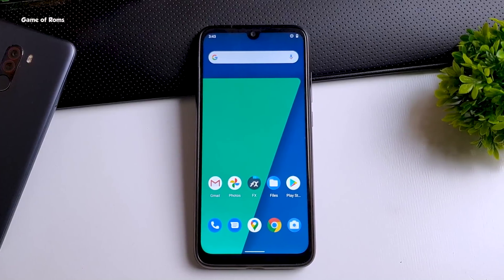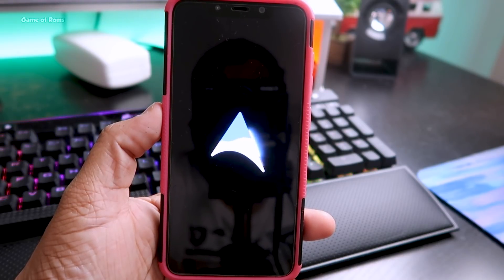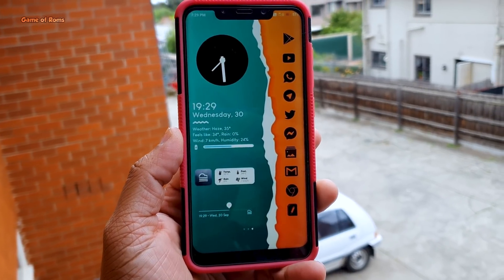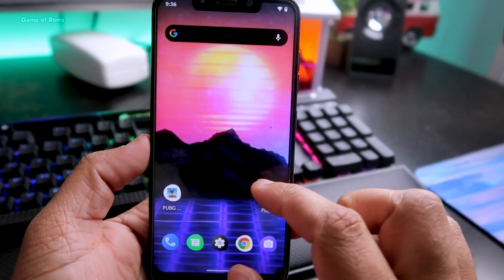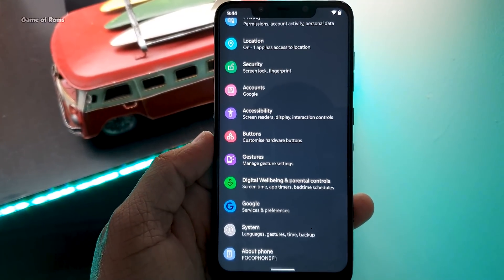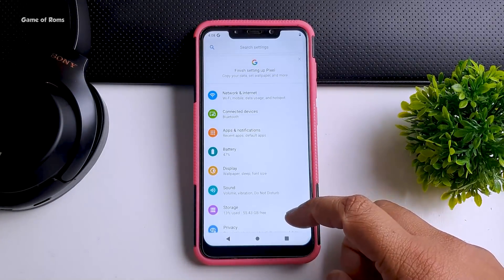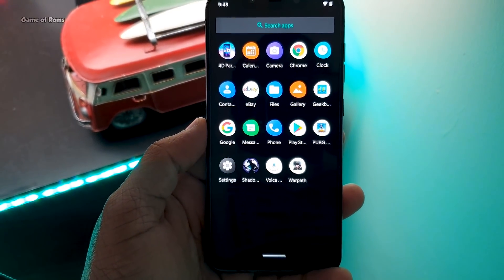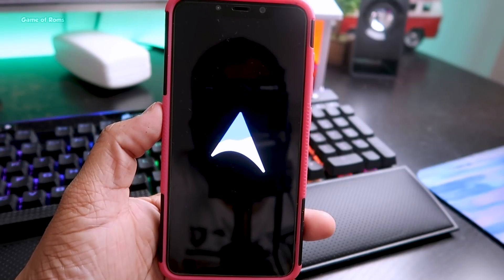Pixel 5 OS - Android 11 Rom - All Phones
Finally we Have Pixel 5 os Pixel 5 Rom Pixel 5 Experience Android 11 Custom Rom called Arrow os
Best Android 11 Rom ArrowOS is an AOSP based project started with the aim of keeping things simple, clean and neat. We added just the right and mostly used stuff that will be actually USEFUL at the end of the day, aiming to deliver smooth performance with better battery life

Download Pixel 5 os Rom for
Generic Android
All pocoPhones
Pixel Phones
Leeco
Lenovo
Motorola
Nextbit
OnePlus
Samsung
Xiaomi
Yu
ZUK